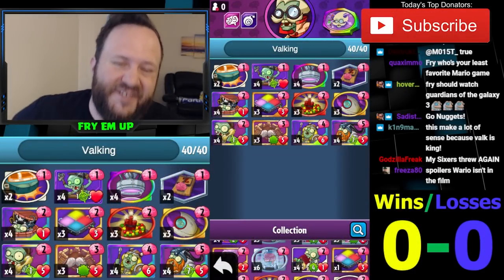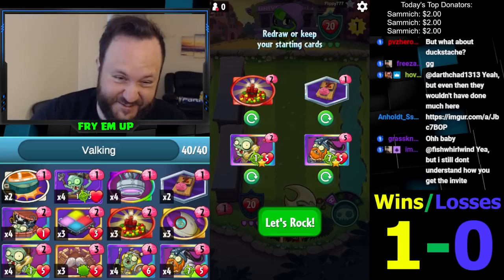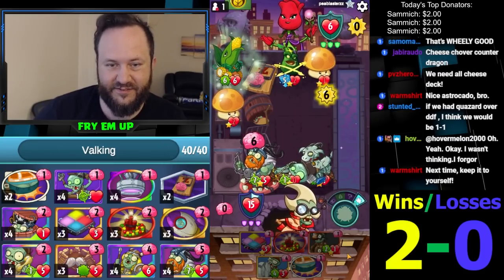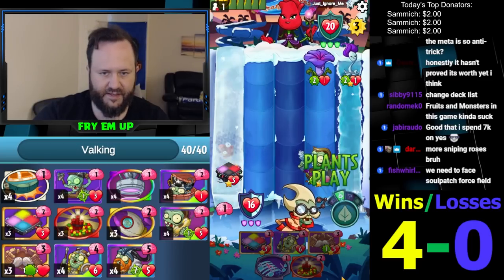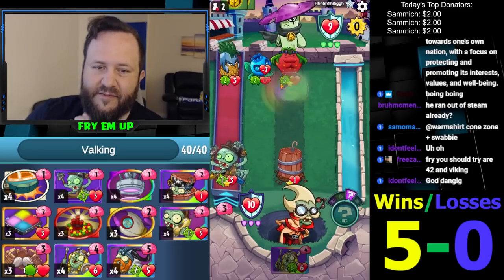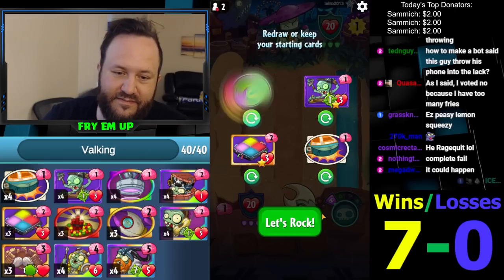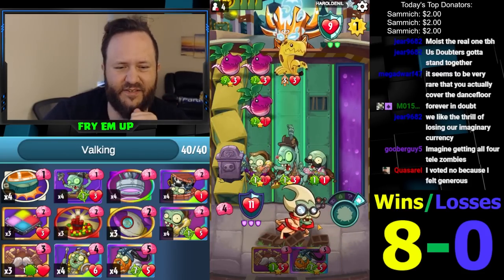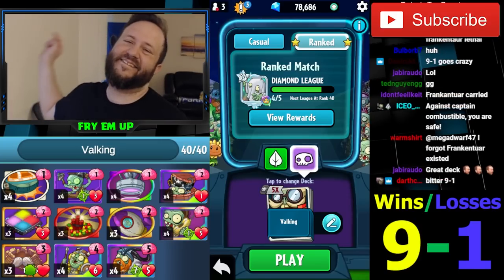The Brainstorm Deck Without a Lot of Tricks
Professor Brainstorm Valkyrie Shieldcrusher Viking Deck
"Valking"

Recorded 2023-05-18